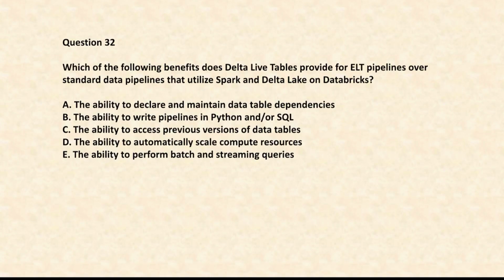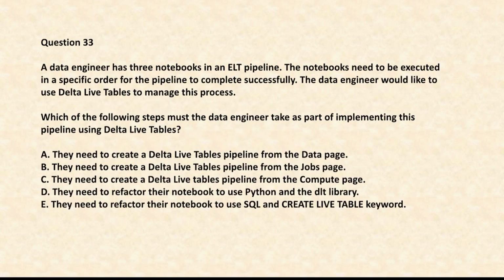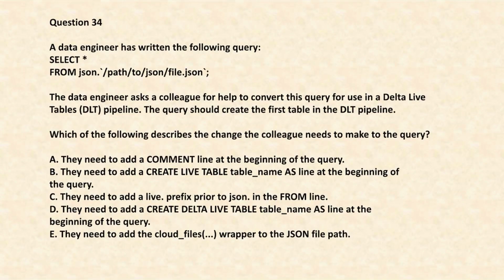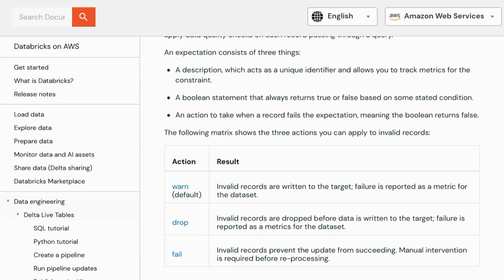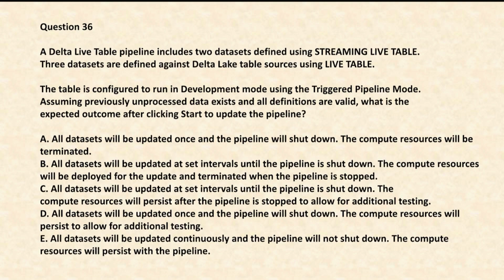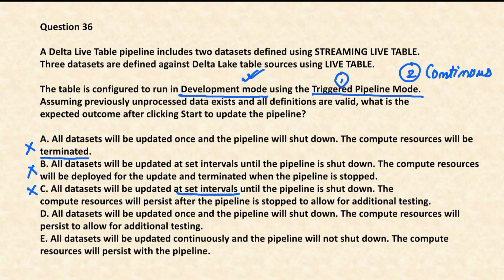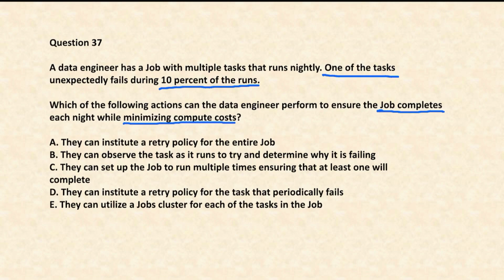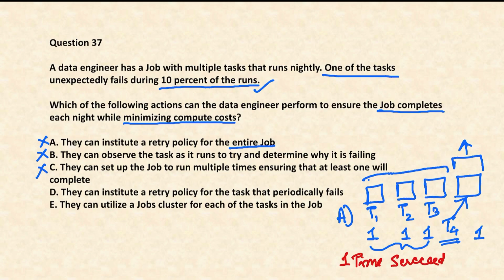Databricks Certified Data Engineer Associate |Question With Solution Part 8|Get certified🏅in 7 Days